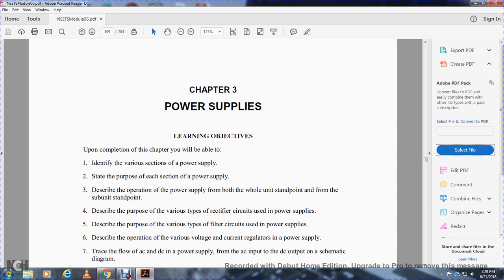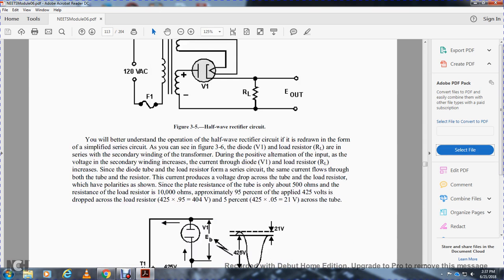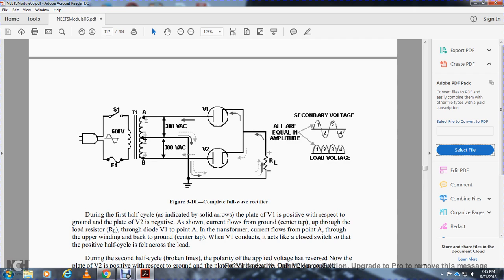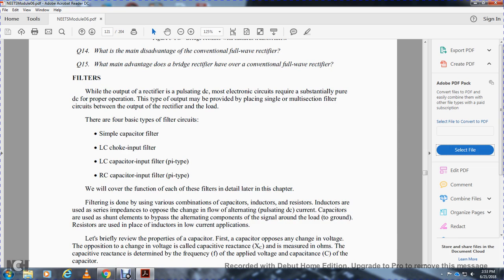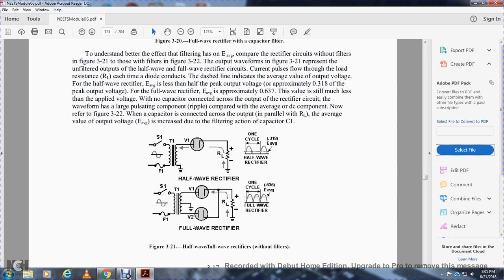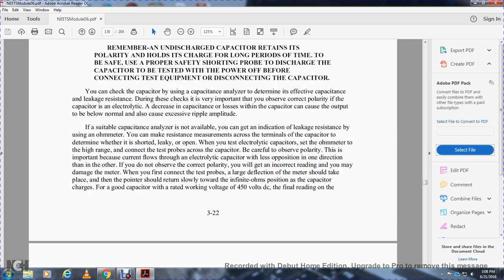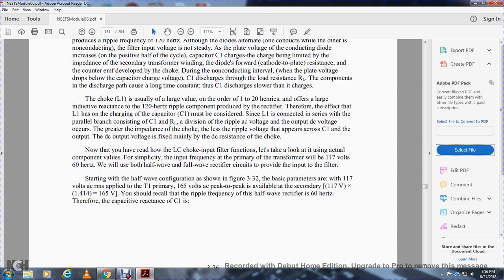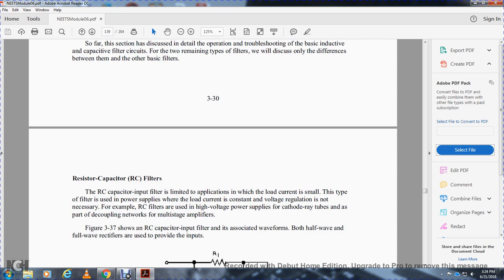NEETS MODULE 6 INTRO EMISSION, TUBES, POWER SUPPLY CHAPTER 3